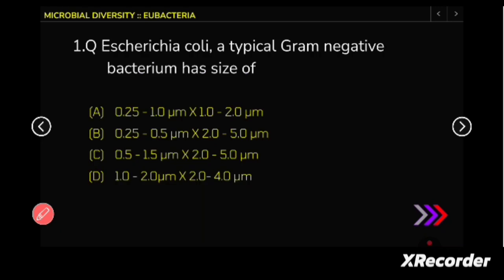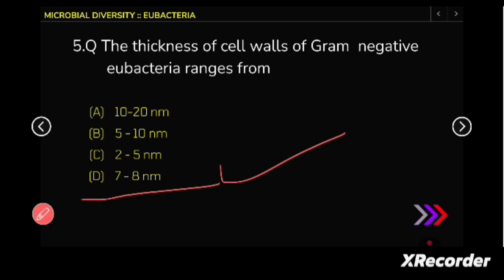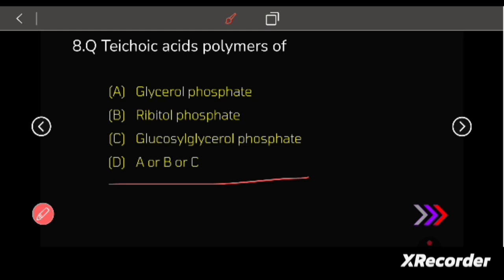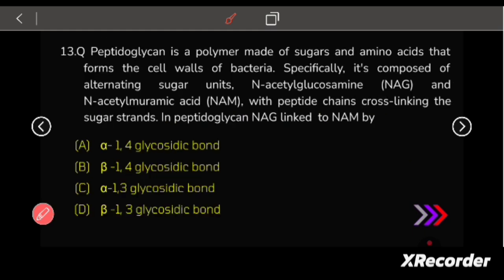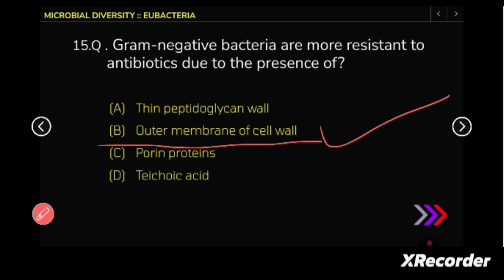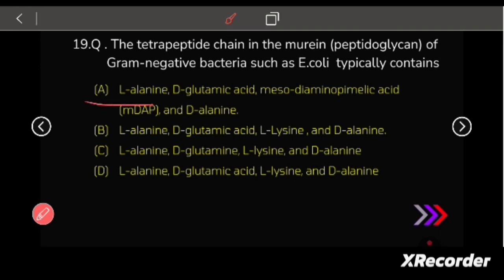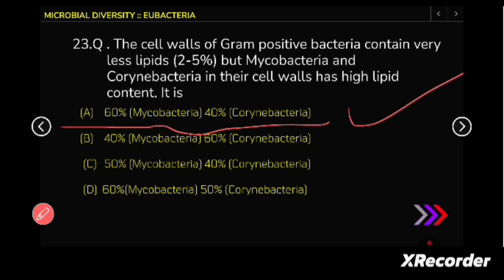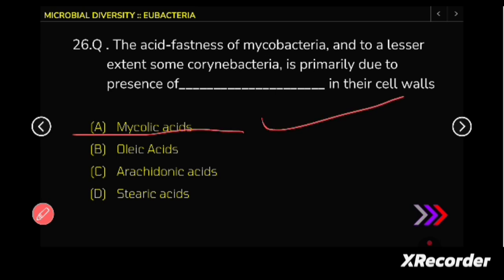Microbial Diversity: Eubacteria| Part-1|MCQS|MICROBIOLOGY|CUET|CPGET|NET|SET